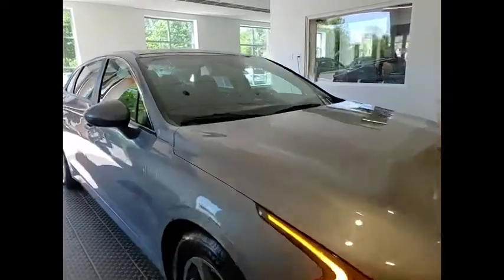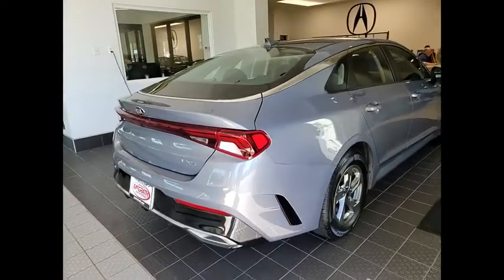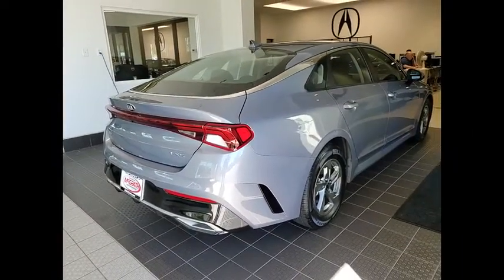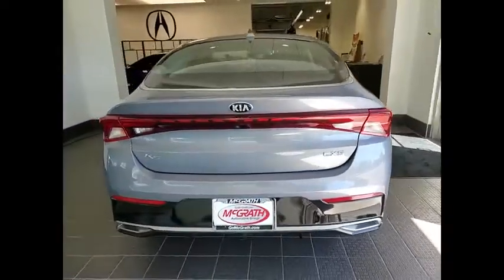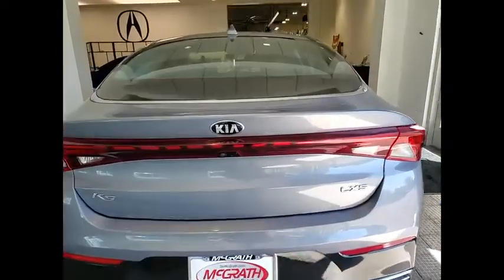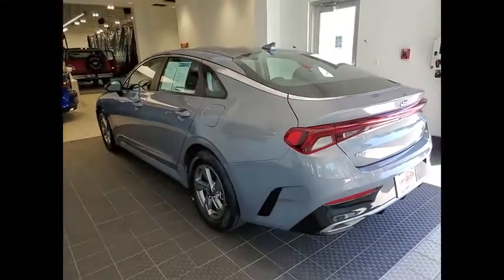2021 Kia K5 XP5254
2021 Kia K5 LXS

1620 S. Milwaukee Ave